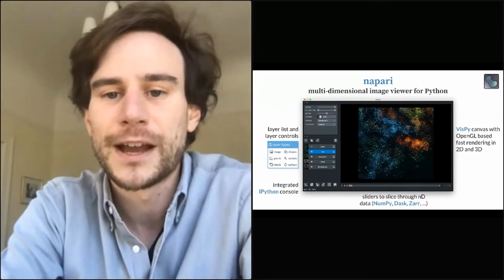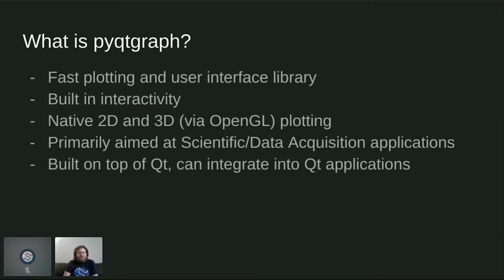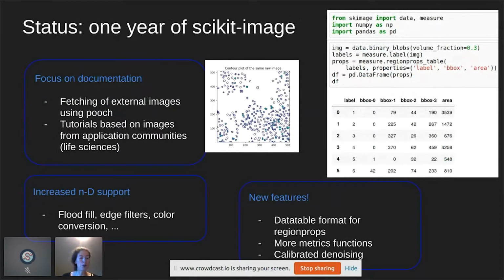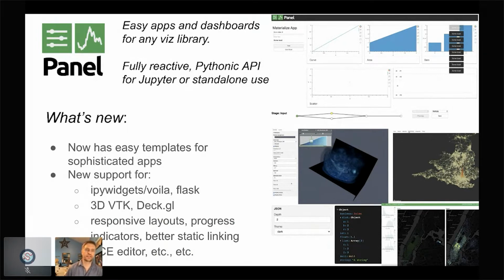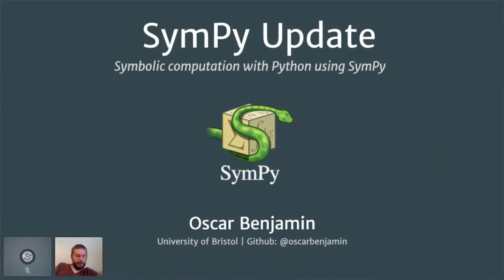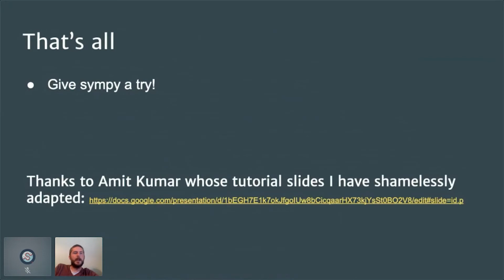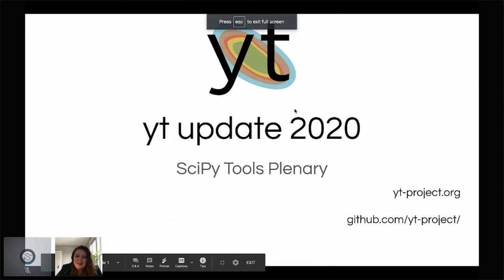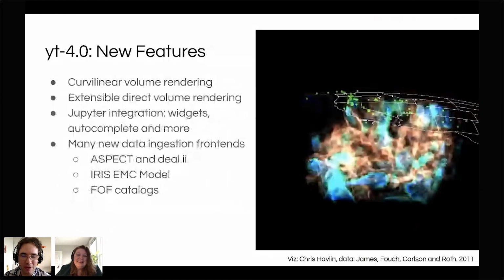SciPy Tools Plenary Session Day 1 | SciPy 2020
Hear updates on the following packages and tools:
 scikit-image
 pyqt graph
 holoviz
 sympy
 numpy / scipy
 napari